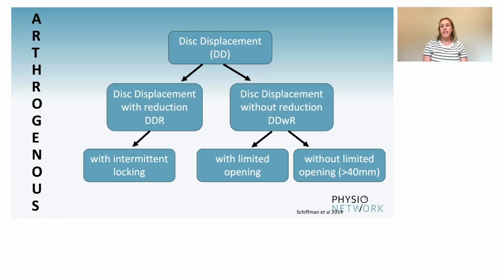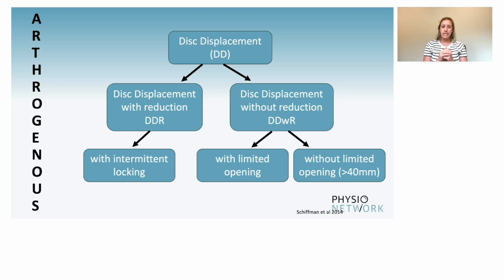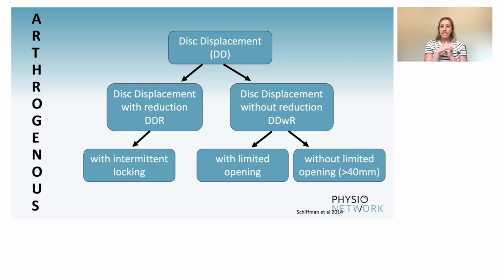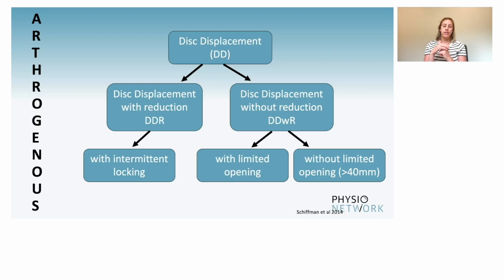TMJ Disc Displacement Explained | Lucy Butler | Mastering the TMJ Masterclass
Welcome to this informative segment from Lucy Butler's Supporting Female Athletes Through the Lifespan Masterclass on Physio Network! 👩‍⚕️

🔗 Access the complete Masterclass now — Unlock FREE access with our 7-day trial!

Why Choose Physio Network Masterclasses? 🌟
Elevate your physiotherapy skills to the next level! With our Masterclasses, learn the art of patient care from industry experts.